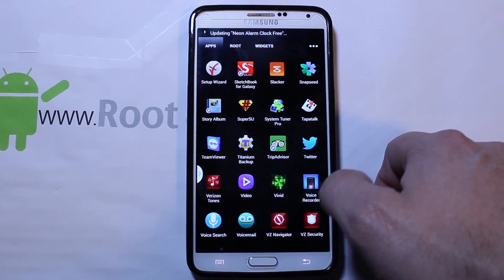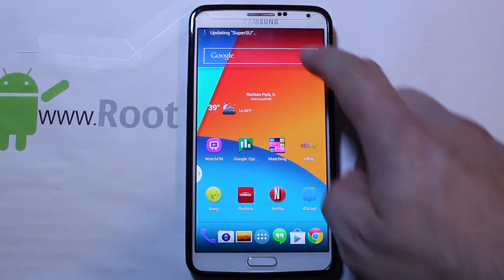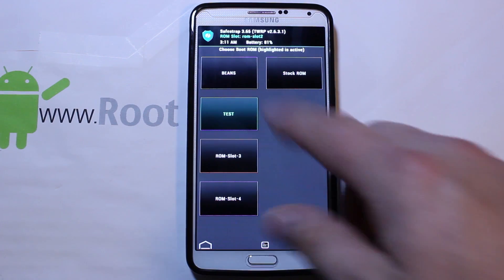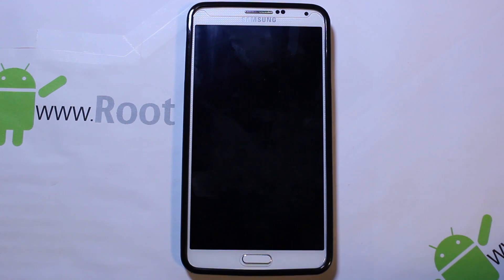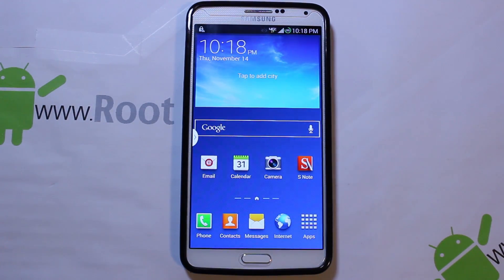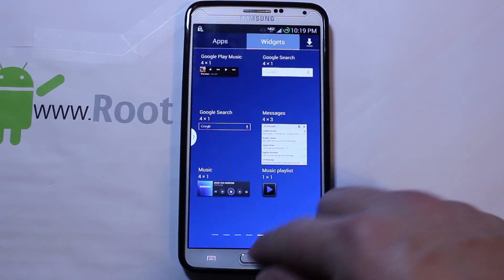Galaxy Note 3 Beans rom install with safe strap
How to install a rom wtih safe strap recovery on the Verizon Samsung

PLEASE READ
I am happy to help with any problems my subscribers are having on their android devices. I am going to need lots of info from you to help. 1.  What device you are on.  2.  What android version you are running.  3.  What custom rom or stock rom / build number you are on.  4.  What you have done to the device.  5.  What recovery system you are using. With this info I will be able to help much faster. 